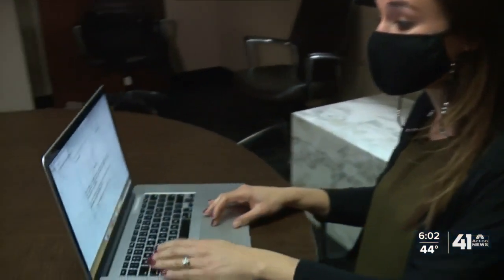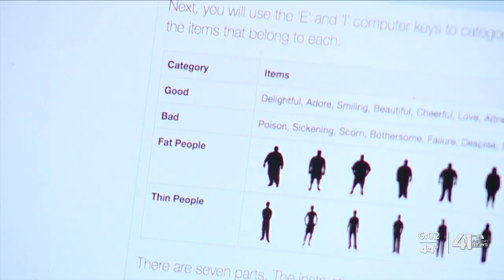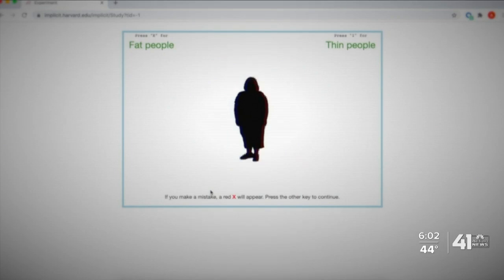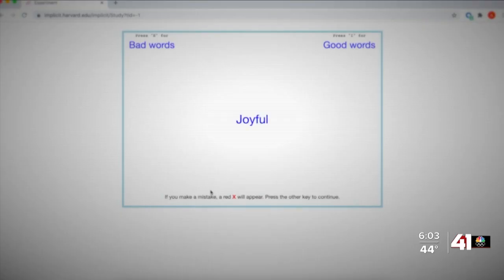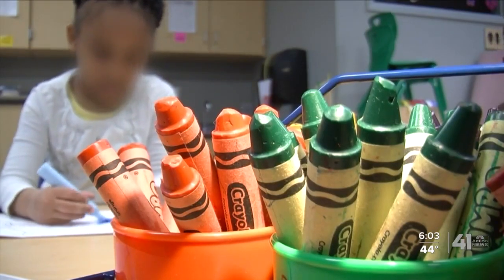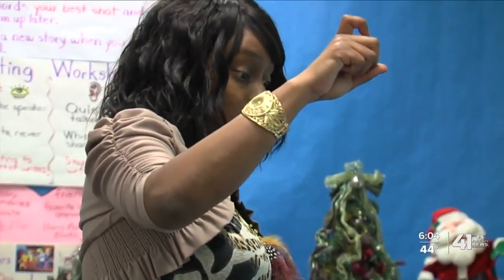What is implicit bias?